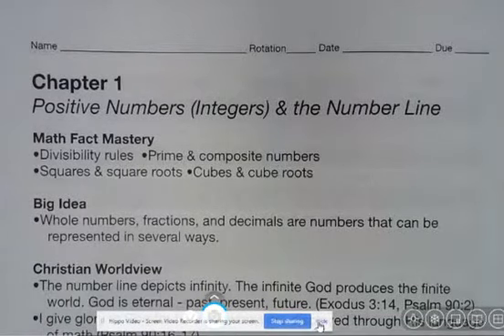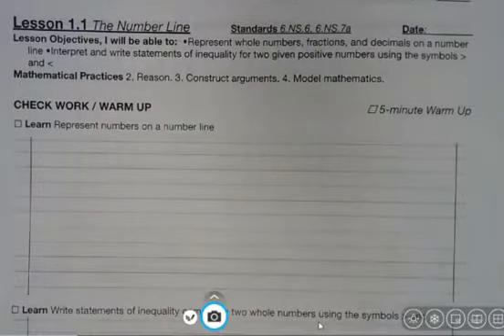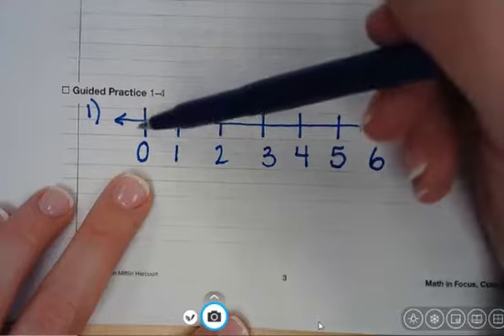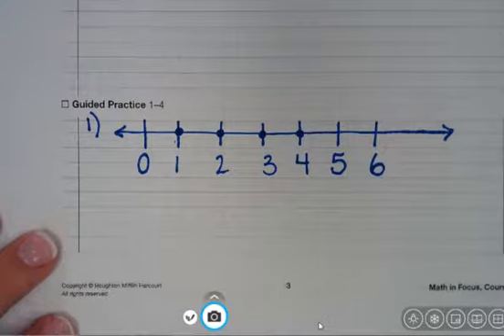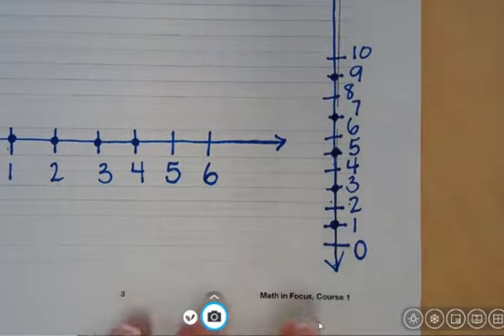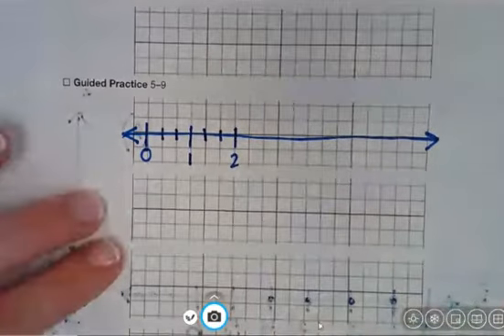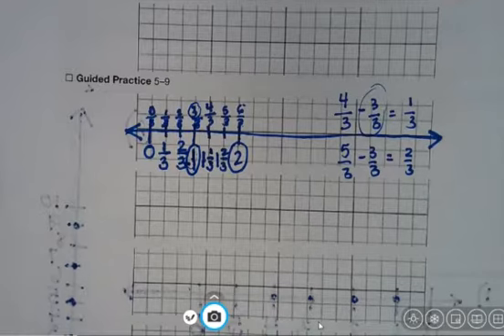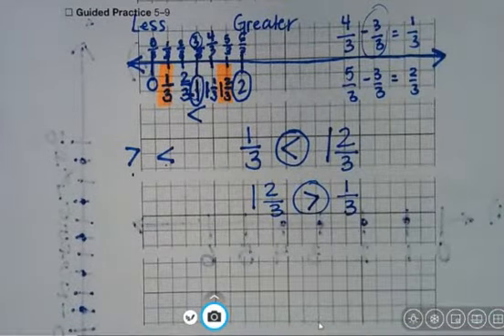Math Lesson 1.1 (Day 1)